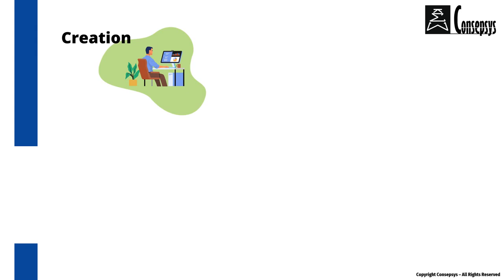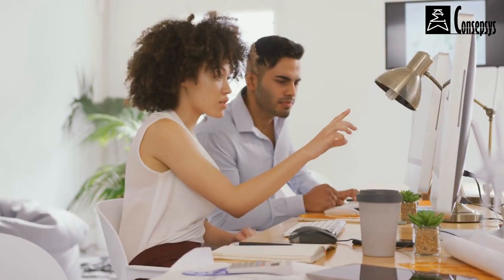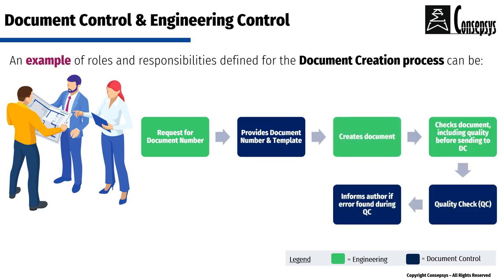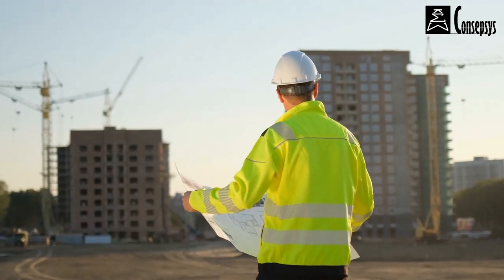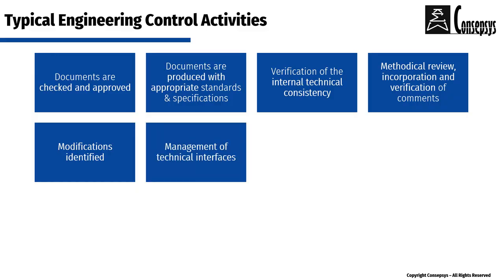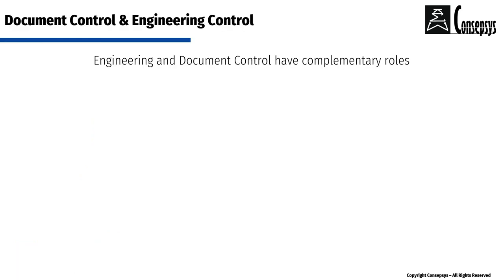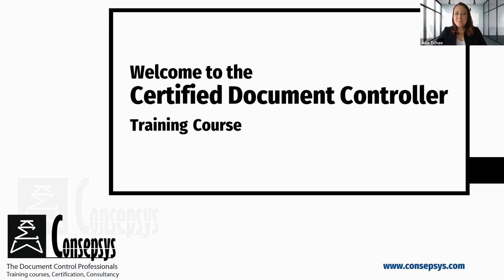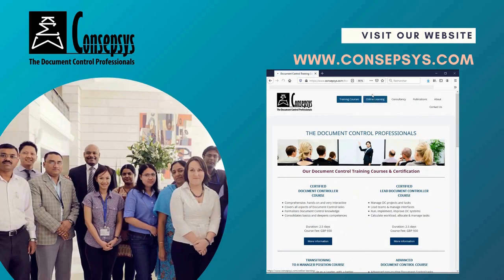Engineering & Document Control [Consepsys Tip of the Month]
Engineering and Document Control have complementary roles when it comes to creating documents, reviewing documents, modifying or updating documents. In this video, we explore how they collaborate and work hand in hand on projects, both during the design & engineering phase, and after the project with maintenance & operations.

This video is part of a series called "Document Control Tip of the Month" presented by Consepsys, the World Leaders in Document Control